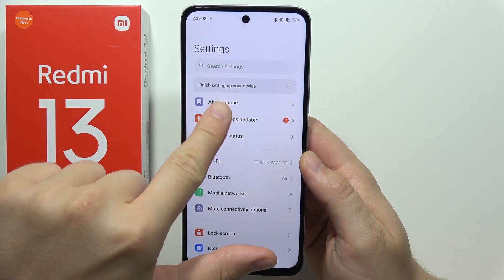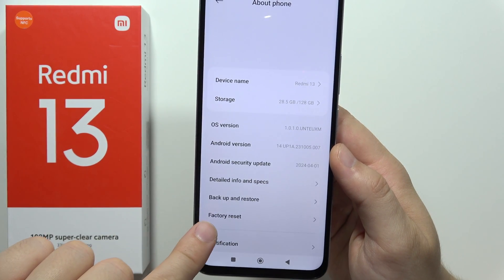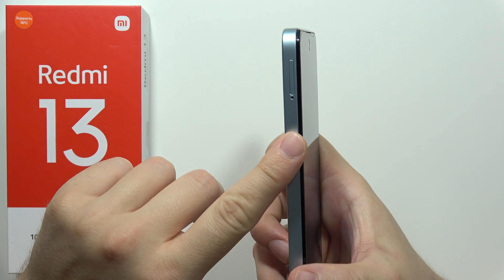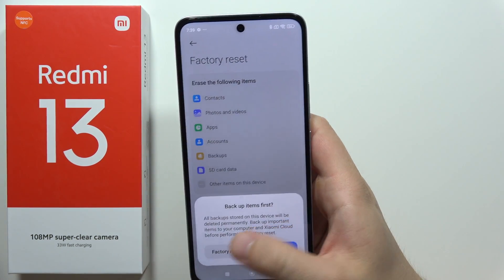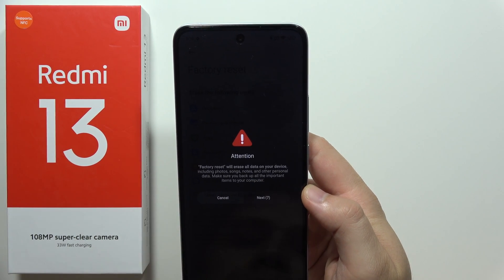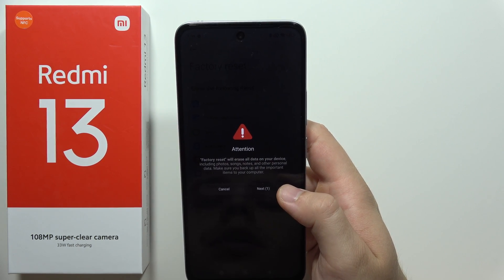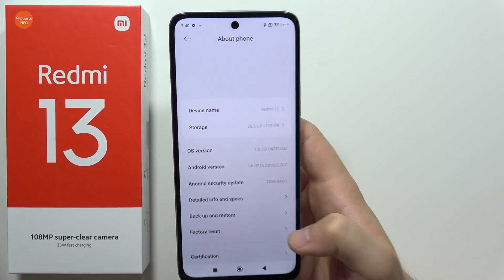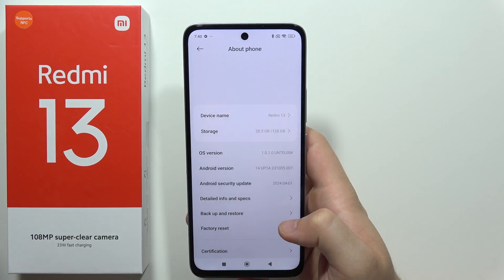Redmi 13: Hard Reset Tutorial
Is your Redmi 13 running slow or malfunctioning? A hard reset, also known as a factory reset, can restore Redmi 13 to its original settings and potentially fix these issues.  This video provides a detailed walkthrough on performing a hard reset on your Redmi 13.

Important warning: This process erases all your data and settings, so be sure to back up anything crucial before proceeding.